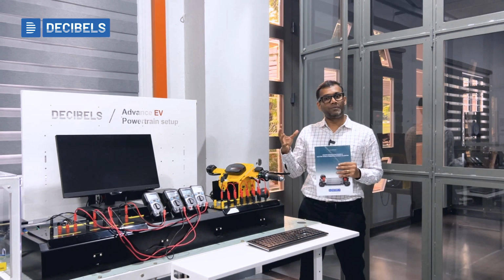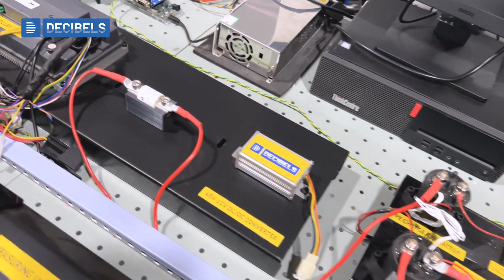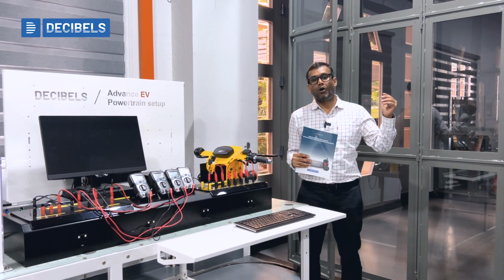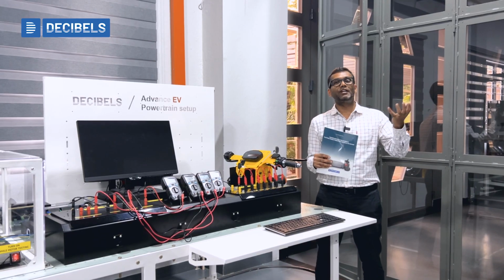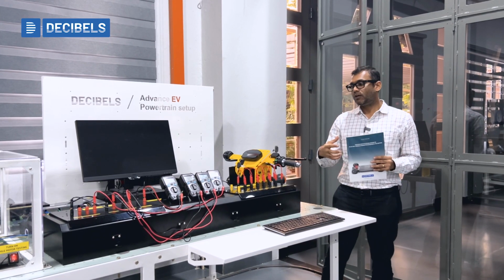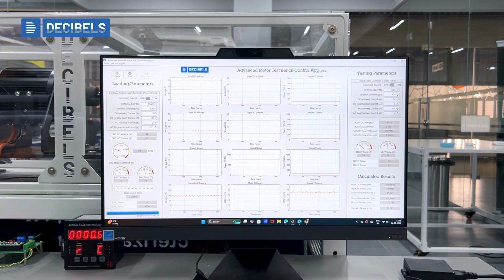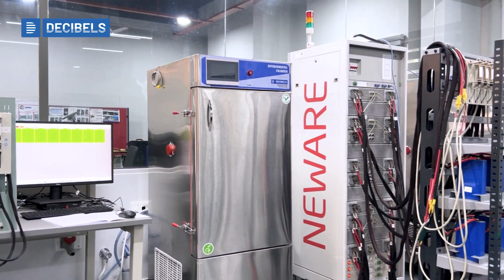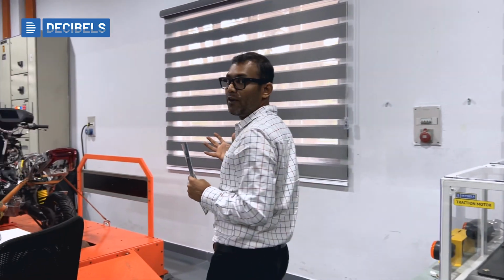Inside the Master Course in EV Powertrain Design & Validation | From Modeling to Dyno Testing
Electric vehicles demand a system-level understanding of powertrain design, modeling, testing, and validation. This video provides a detailed overview of the Master Course in Electric Vehicle Powertrain Design & Validation by Decibels Lab, designed for engineers aiming to build real-world EV powertrain expertise.

This program takes you through the complete EV powertrain development journey — from fundamentals to advanced validation — combining theory, simulation, lab-based testing, and real vehicle data correlation.

🔹 What This Course Covers:
✅ Fundamentals of electric vehicle powertrain architecture
✅ Deep dive into motors, motor controllers, batteries, and BMS
✅ EV system-level understanding: performance, durability, usability & homologation perspective
✅ MATLAB, Simulink & Stateflow for EV powertrain modeling
✅ Quasi-static and dynamic modeling approaches used by OEMs
✅ Component sizing: motor, battery, controller & transmission
✅ Motor test benches and real lab-based motor characterization
✅ Battery behavior, BMS functionality, and calibration concepts
✅ Advanced models: motor, transmission, thermal & auxiliary systems (HVAC, cooling)
✅ 2W Chassis Dynamometer testing and real-world drive cycle validation
✅ Correlating simulation models with actual vehicle test data
✅ CAN-based data acquisition, visualization, and calibration workflows

🔹 Hands-On Learning Experience:
✅ Participants get exclusive access to Decibels Lab’s EV testing infrastructure in Bengaluru, including:
✅ Motor & powertrain test benches
✅ Battery & BMS testing setups
✅ Two-wheeler chassis dynamometer
✅ Real EVs for validation and performance testing

🎯 By the end of the course, learners are equipped to work as EV Powertrain Engineers, Test Engineers, Calibration Engineers, and Validation Engineers in the electric mobility industry.

👉 If you’re looking to build a strong, industry-ready career in EV powertrain engineering, this course is designed for you.

Explore our full 9-month Master Certification Course with lab visits, recorded content, and job-focused curriculum:

📩 Have questions or need career guidance?

📢 About Decibels Lab:
Decibels Lab Pvt. Ltd. is a leading organization in Electric Vehicle R&D, Training, and Lab Setup. We specialize in industry-relevant programs on Battery Technology, BMS Software Development, EV Testing, and Simulation.

📊 Why Choose Decibels Lab?
At Decibels Lab, we specialize in creating robust, innovative solutions for EV testing and development. Our in-house expertise in building advanced test setups, coupled with precision tools, ensures comprehensive insights for optimizing EV performance.